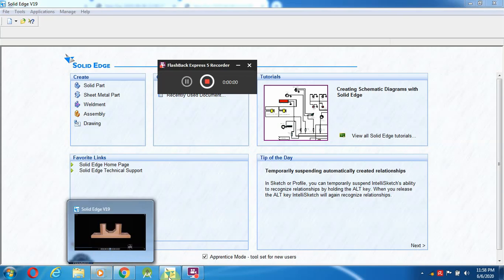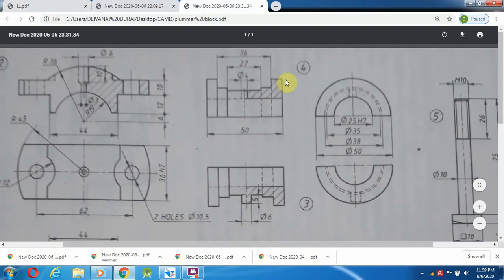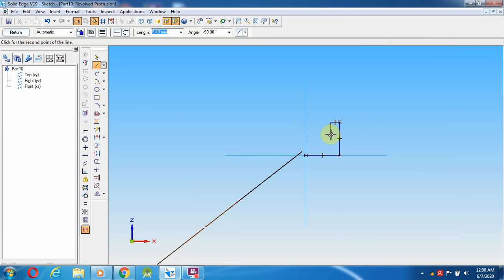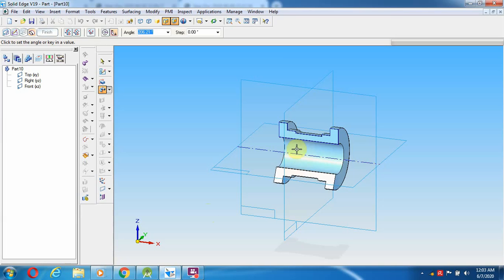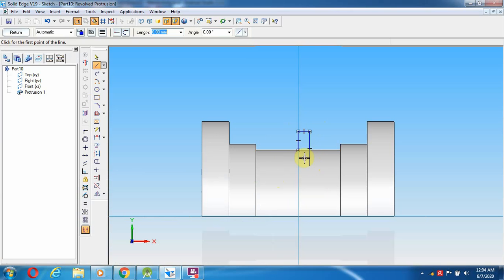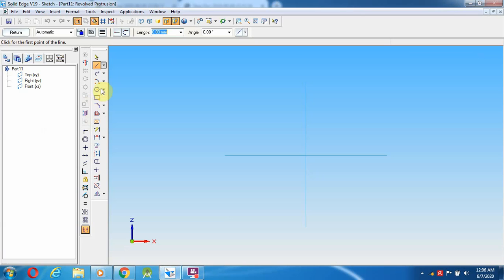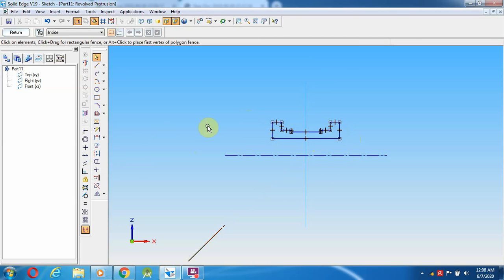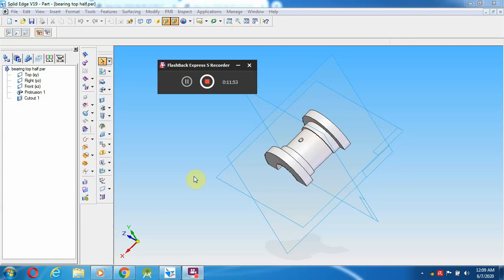Lecture video 3_ 18ME46A_ Part C_ plummer block Assembly_ Durai J